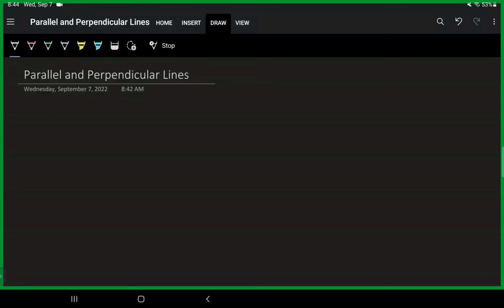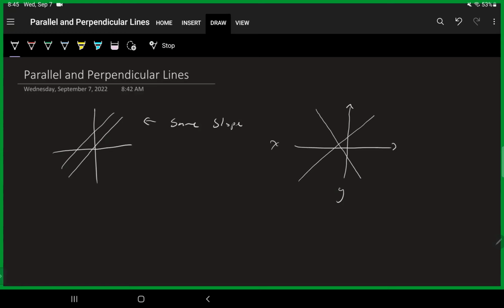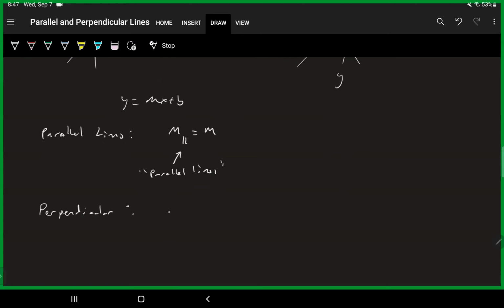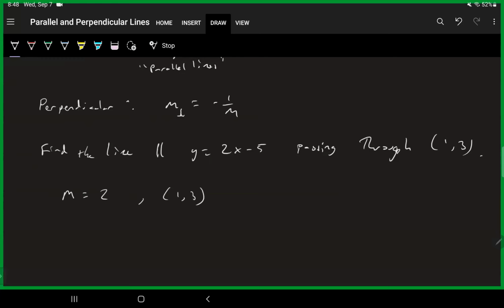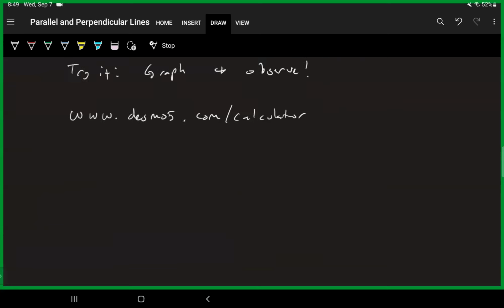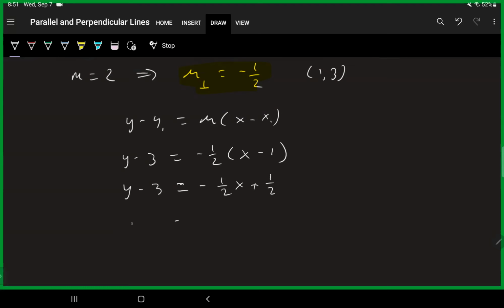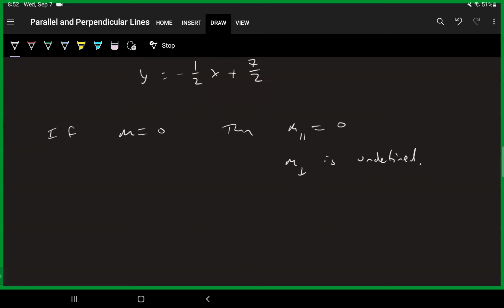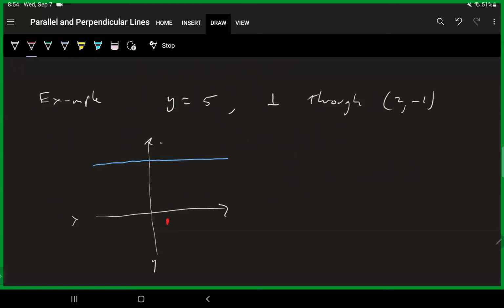15 Parallel and Perpendicular Lines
Discusses the relation between parallel and perpendicular lines, and how to find their equations.